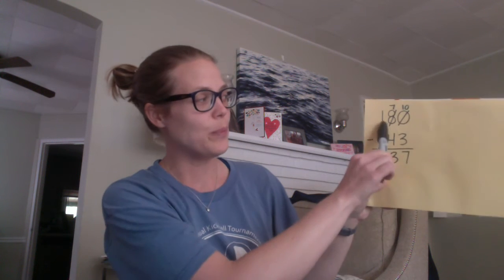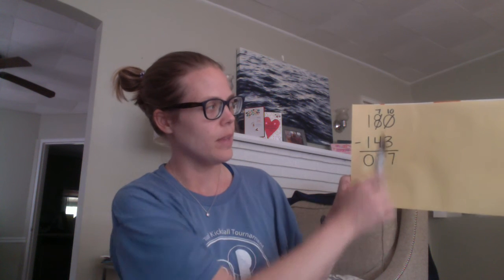Chapters 21, 22, 23 - Eric, Eric, and Eric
Mr. Kidswatter, the principal, is calling Eric down to the office...but which Eric does he need?